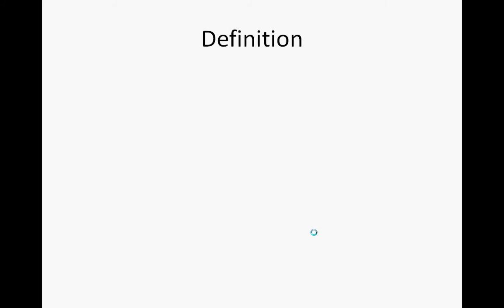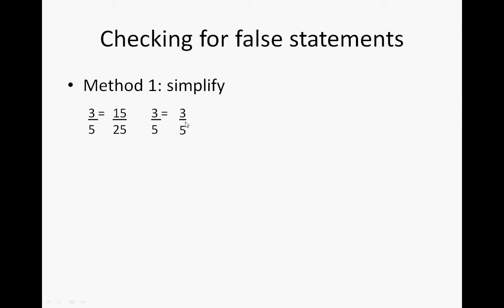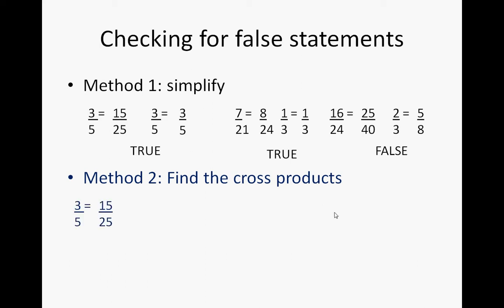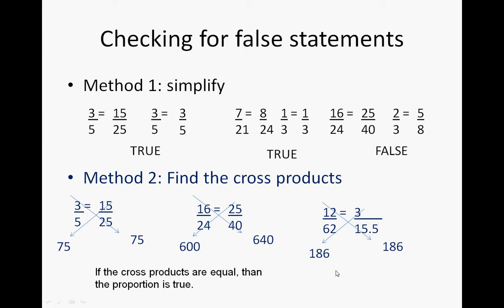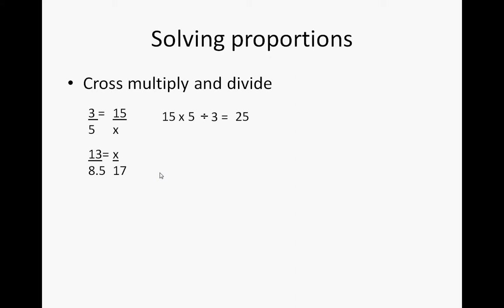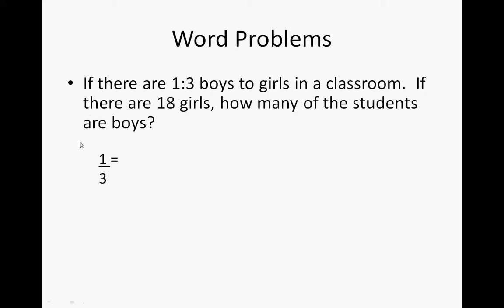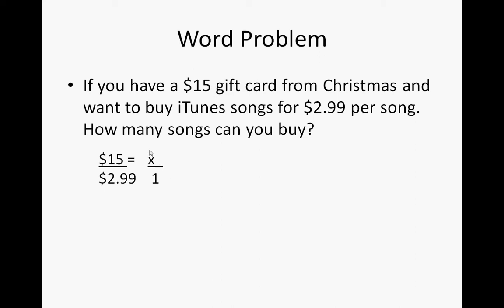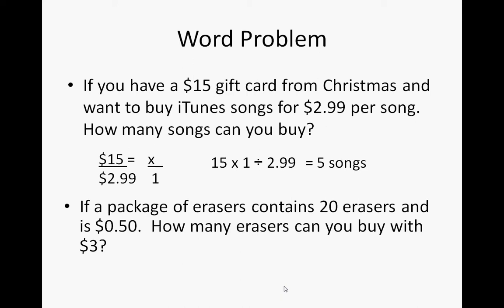Proportions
Tutorial on how to test if proportions are true, solve proportions, and use proportions in word problems.